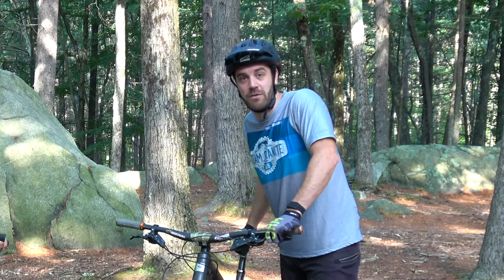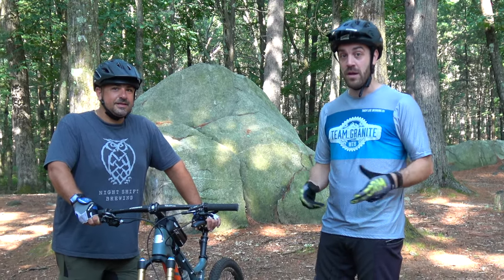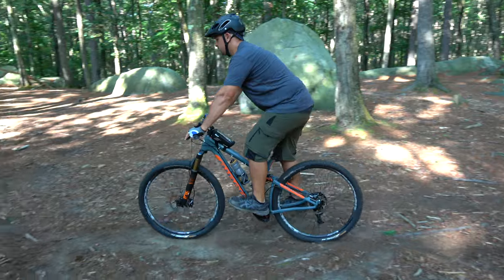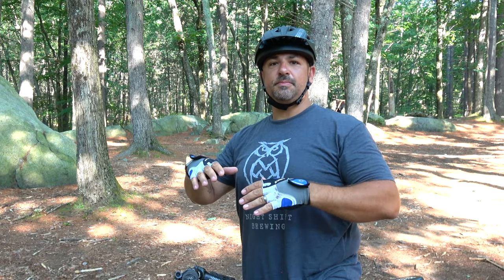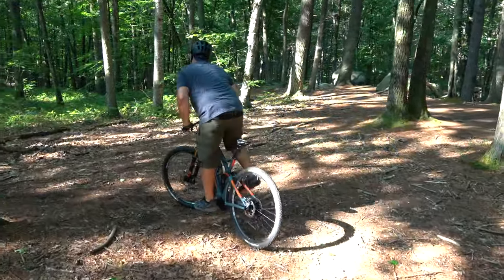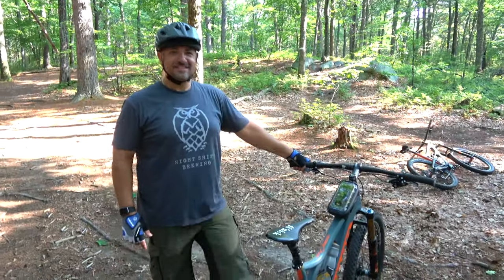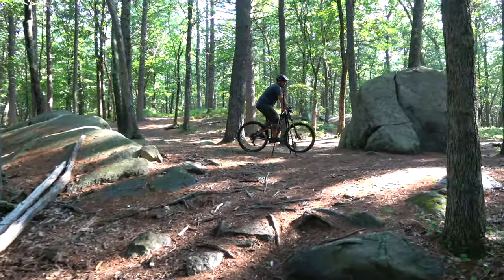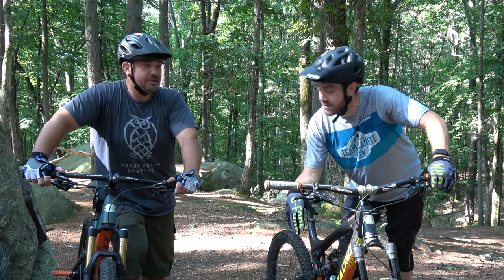6 ESSENTIAL MTB TIPS FOR BEGINNERS! | Beginner MTB Sessions with Bryan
WELCOME to beginner mountain bike sessions with Bryan!  On this episode, we are going to talk about 6 essential MTB tips that every beginner should know.  The more you know, the more fun you will have on the trails!

What is Beginner MTB Session with Bryan?! This series is all about those of you that are fresh to the mountain bike scene and eager to learn.  Bryan just started riding, so it has been a blast working with him and his very raw skill set and MTB knowledge.  We will cover everything from the gear you need, to drops, and jumps.  Come along for the journey!

Essential MTB TIPS 00:00
Brake Check! 1:06
Dropper Post?! 2:46
Riding Positions 3:55
Derailleur?! 4:59
Smooth Shifting 5:59
Eyes Up! 7:41